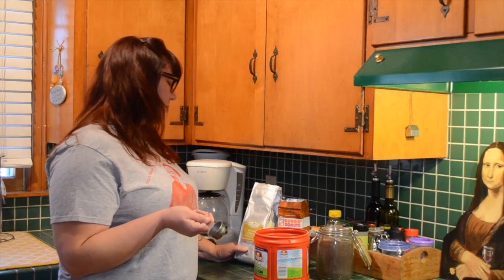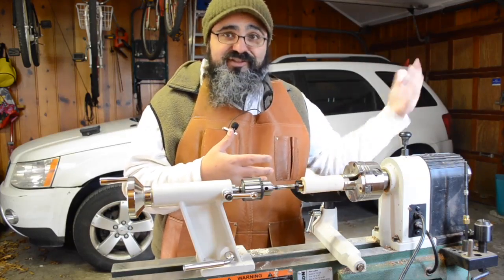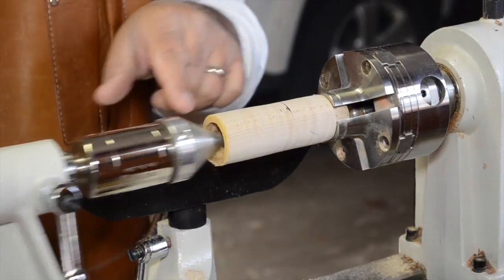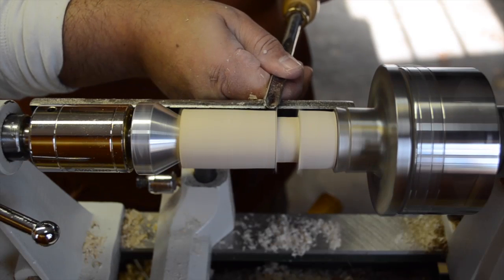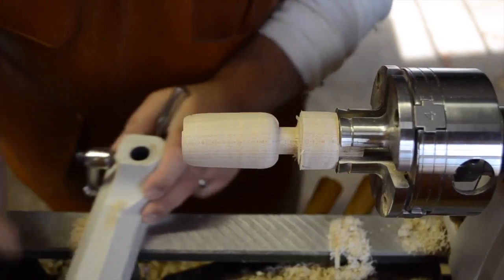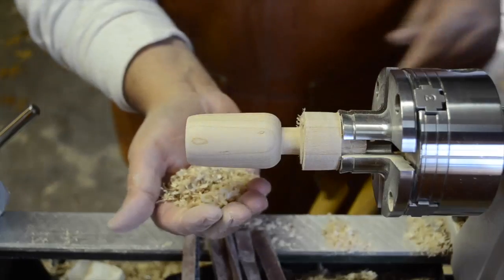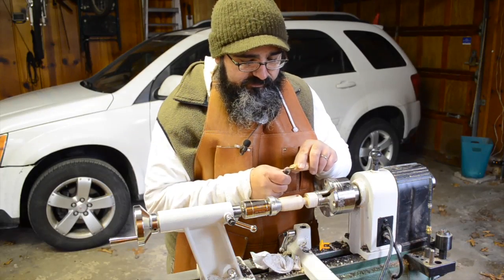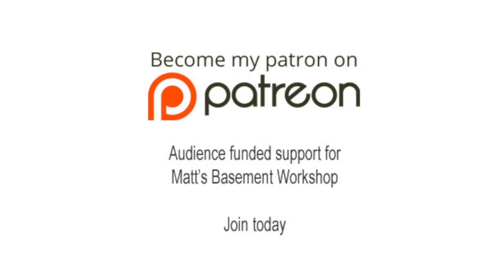535 Wood body coffee scoop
Mornings can be rough for me, but a good cup of coffee can make all the difference. Over the years we’ve tried several different coffee makers, including the K-cups, but in the end we always come back to our good old Mr. Coffee coffee maker. As a result it's important to make sure I get the right amount of coffee grounds in the filter every time for the perfect cup. This doesn’t sound like it should be a big deal, but when I’m doing it with one eye open (and that one eye is unfocused and sleepy) it can be a challenge.

For years we've used an old measuring scoop that I've never been convinced was giving us the right measurements (or at least for me it hasn’t,) so I decided to do something about it. And that something is to make my own coffee scoop from scrap maple I have laying around. Okay, that’s not completely true, part of the reason I want to make the new coffee scoop is that I want an excuse to keep honing my woodturning skills and this seemed like the perfect project.

So on today’s episode, we’re turning a maple bodied coffee scoop on the lathe. It’s surprisingly simple, and can be knocked out in less than an hour (if you’re not filming it to share with friends.) Perhaps the hardest part about the project is deciding how big of a scoop you'll need, or even what species of wood to use. This one ended up being just deep enough to equal one cup of coffee per scoop, which is perfect for me, because the only math I have to do when I’m waking up is adding up the number of cups I think I’ll need to figure out which pair of pants to wear.